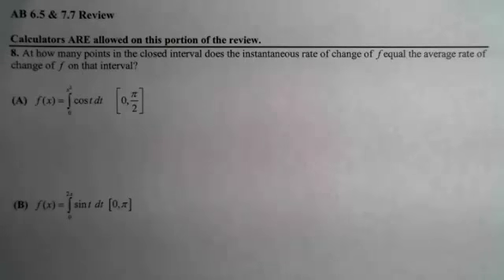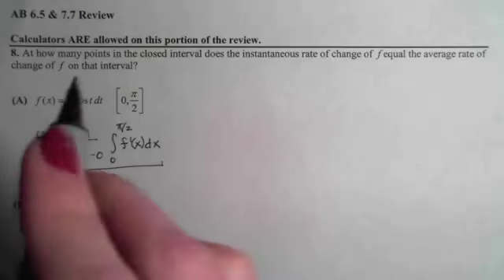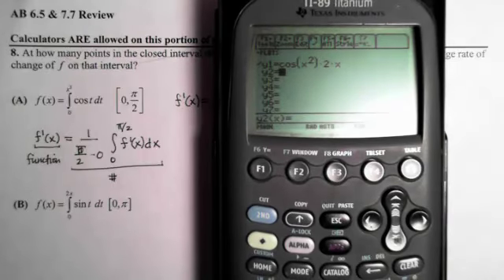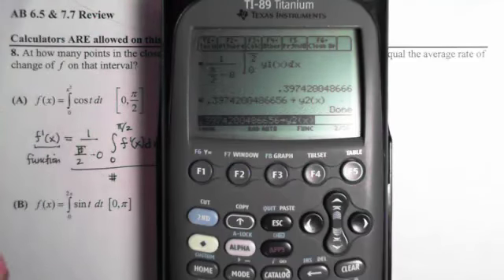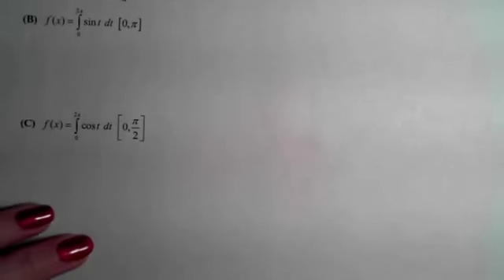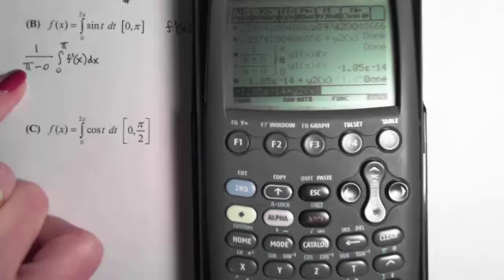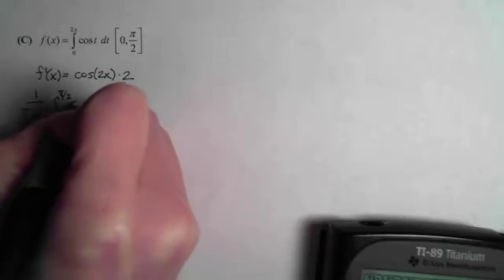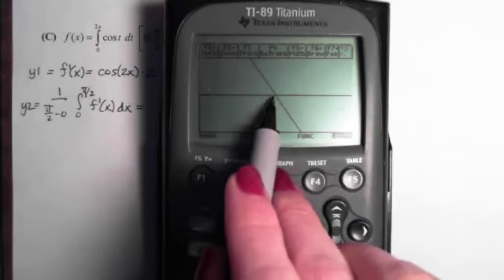6.05_and_7.07_review_08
6.05_and_7.07_review_09